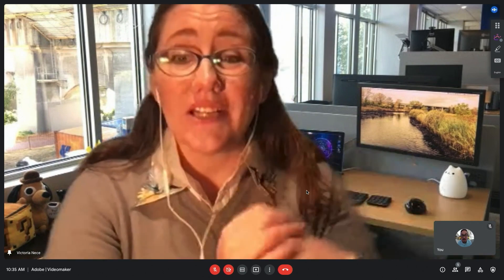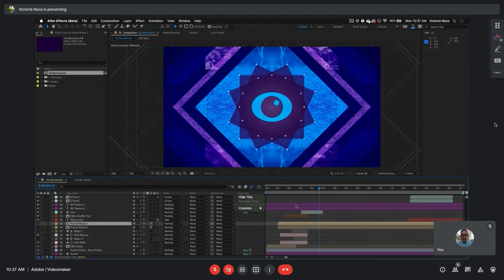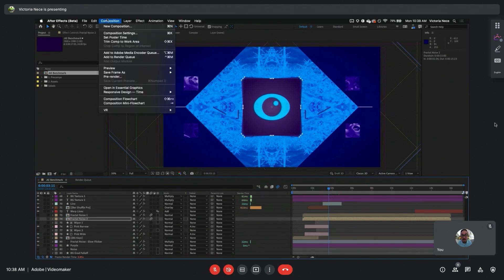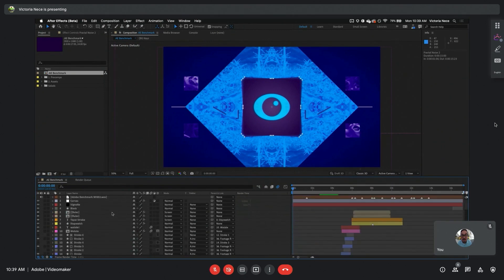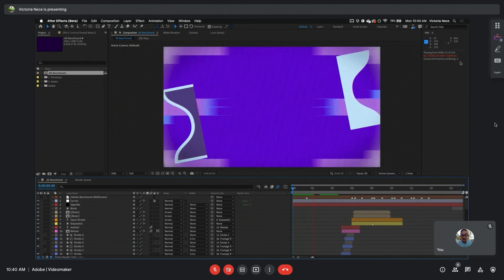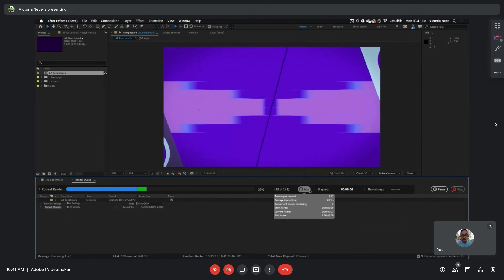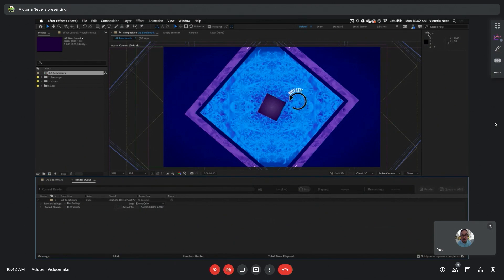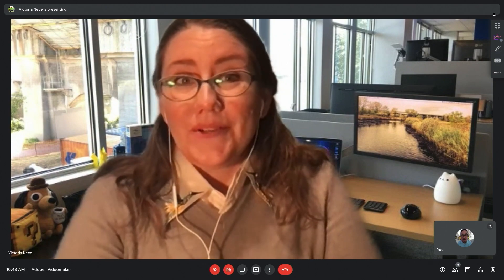NEW Adobe After Effects updates 2021!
ever wonder how much resources each layer of After Effects is using and how much time it will take to process? Adobe just added that and more to the newest updates to Adobe After Effects. Learn about all of the new updates to After Effects after Adobe MAX 2021 releases.

Every year Videomaker goes to NAB to learn about the newest gear and report it back to you.  Because NAB didn't happen in 2021, we meet with brands we would have met with to learn about what we would have learned about.